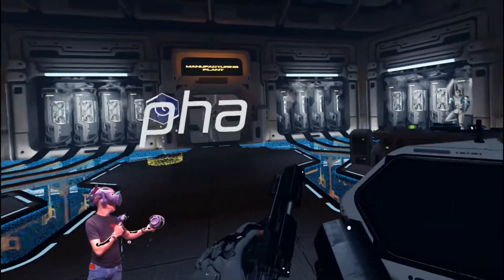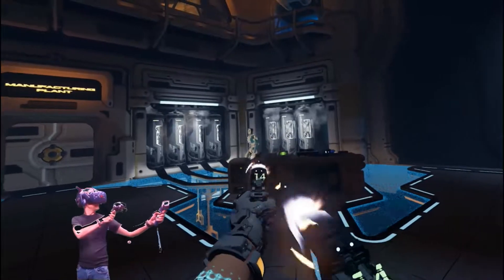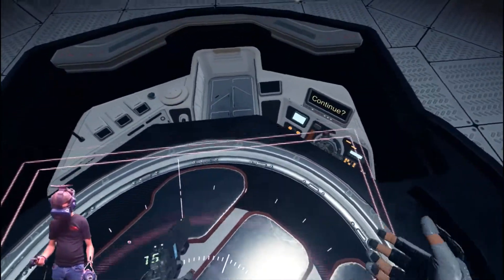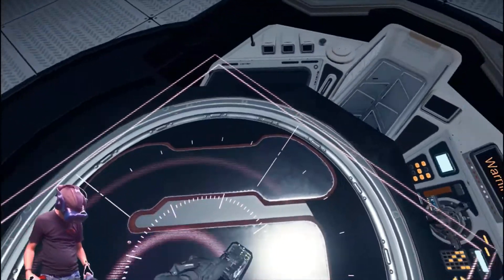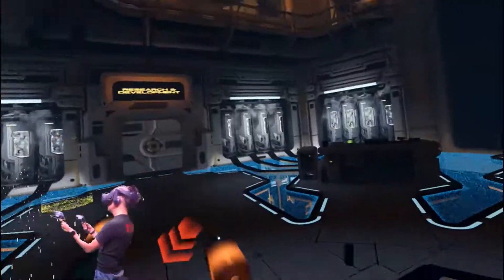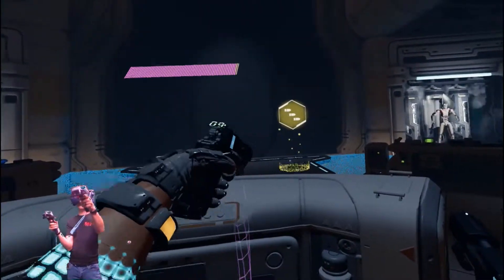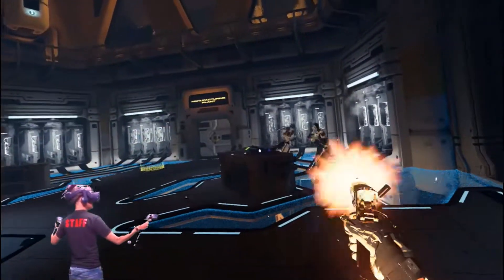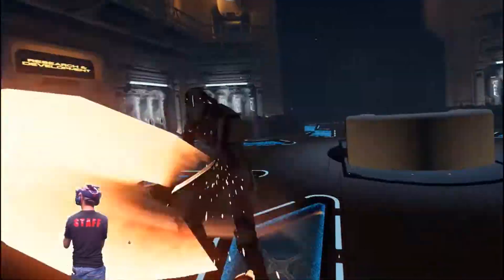Raw Data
Raw Data gameplay CrazeVR